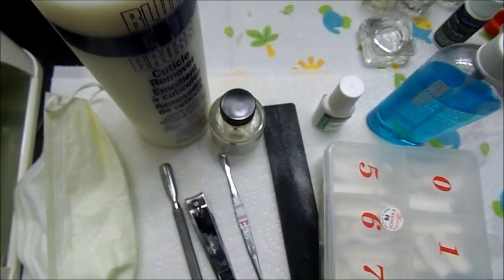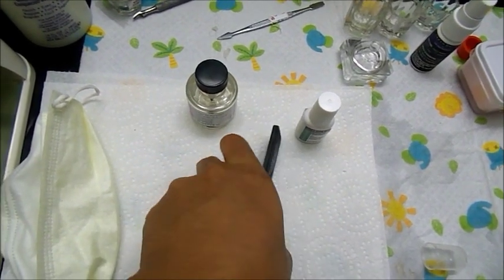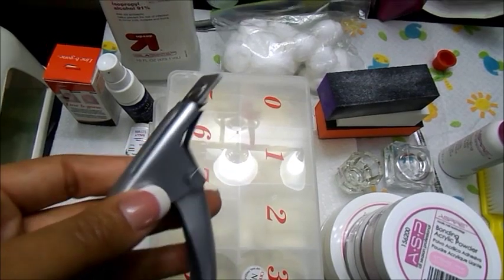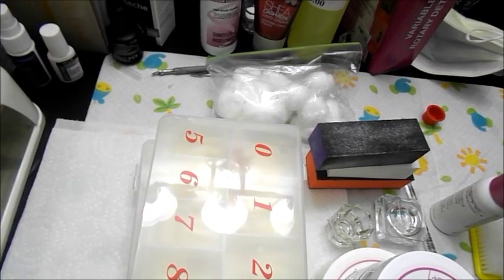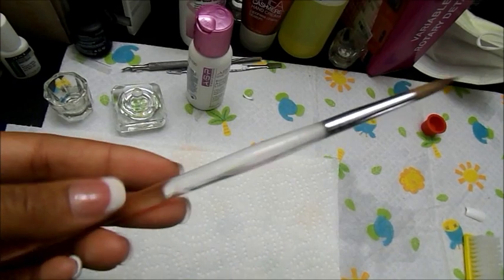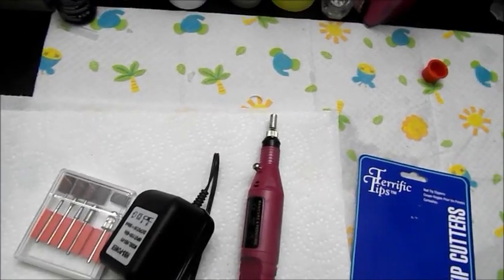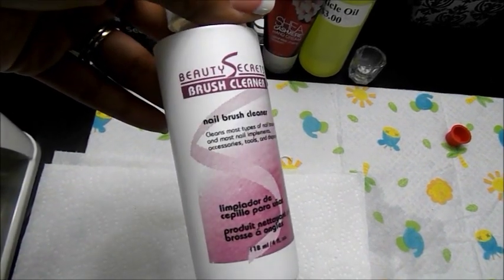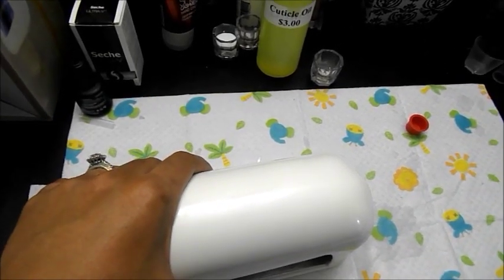Building Your At Home Acrylic Nails Kit